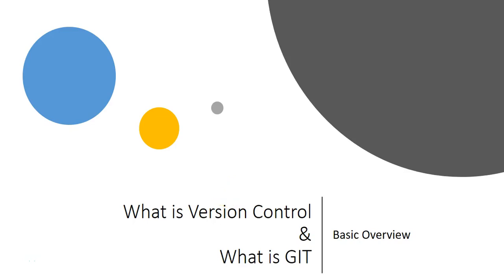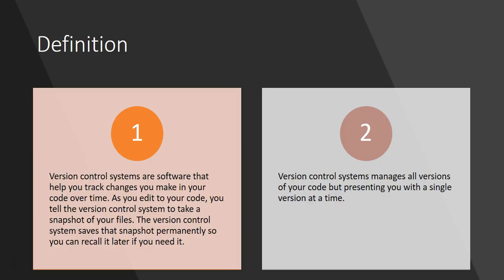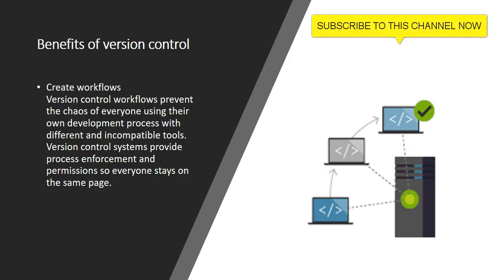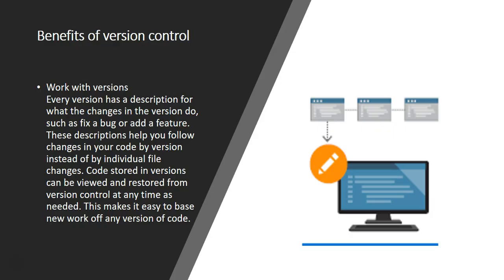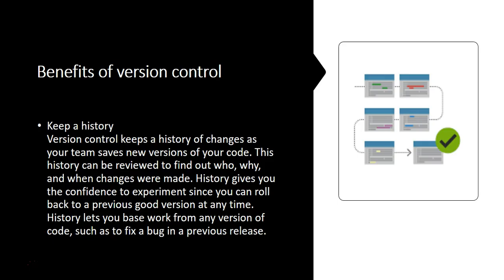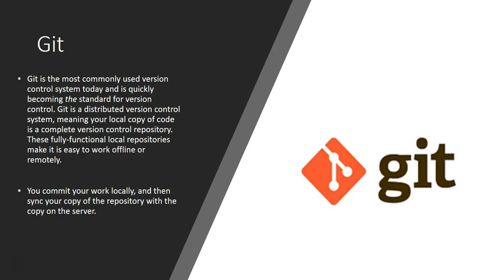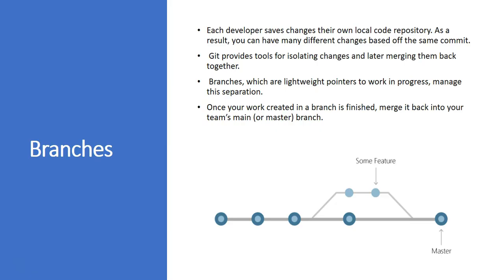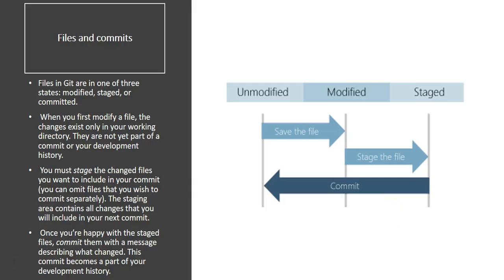What is Version Control & Git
In this video you will see a very simple explanation of What is Version Control & Git.